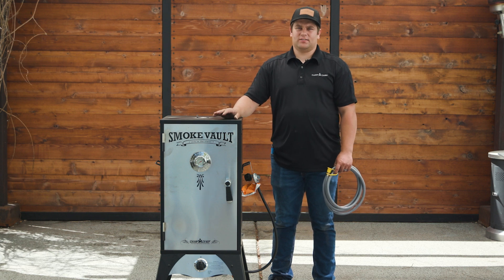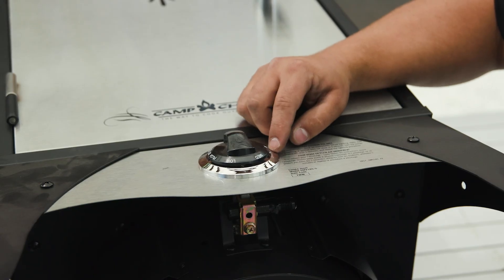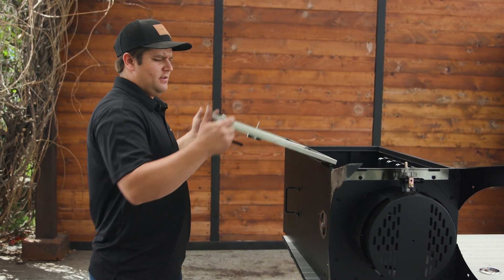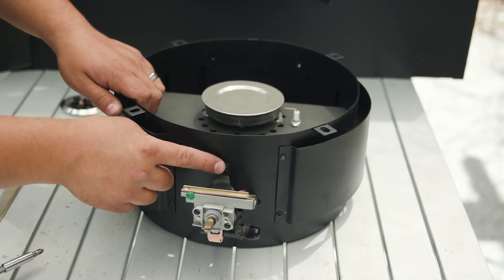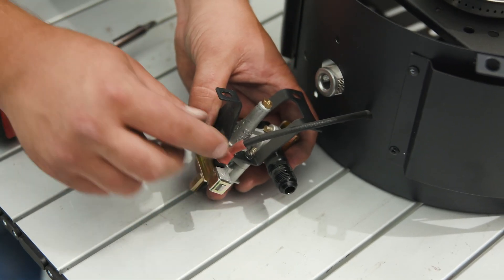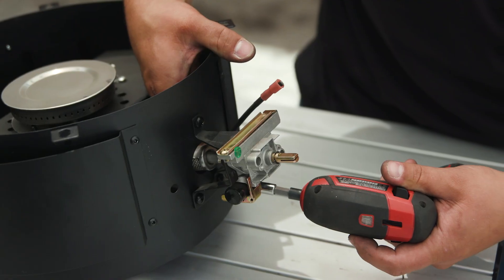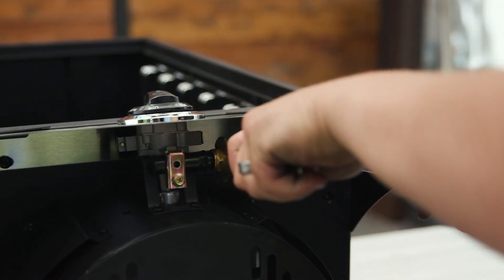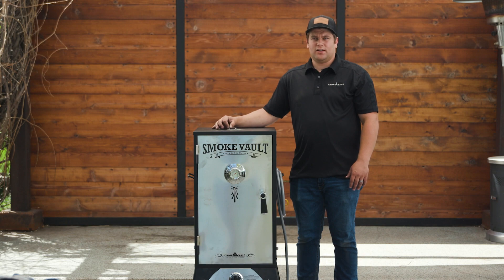Natural Gas Conversion: Smoke Vault | Camp Chef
SMOKE VAULT NATURAL GAS
We’re walking you through how to convert your Camp Chef Smoke Vault to natural gas. First and foremost, for all product conversions, you will need to obtain a Natural Gas Conversion Kit from our website. This applies to both the 18 and 24-inch variants.

If you need more help, contact our customer service:

HOURS / MON-THURS 8AM - 7PM & FRIDAY 8AM - 5PM (MT)
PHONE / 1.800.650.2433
MAIL / CAMP CHEF 3985 N 75 W, HYDE PARK, UT 84318